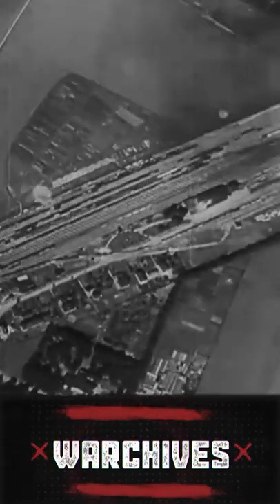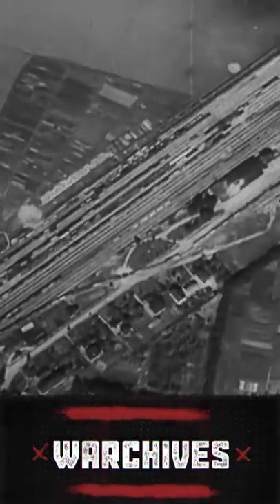What it Looks And Sounds Like From the Cockpit of a Stuka Dive Bomber